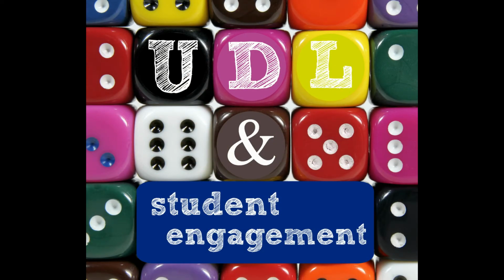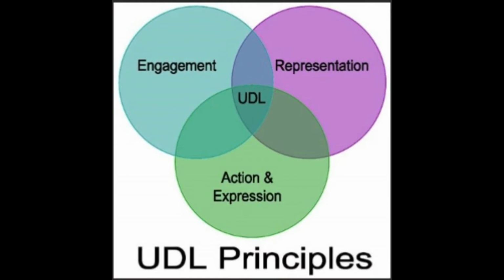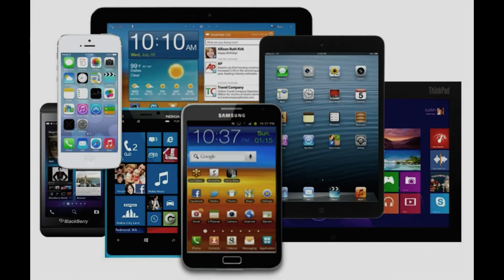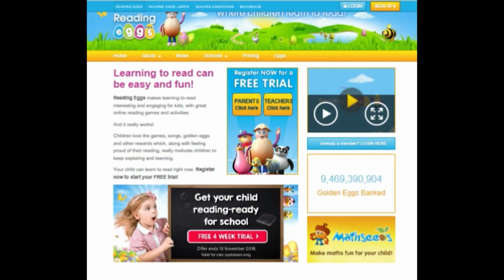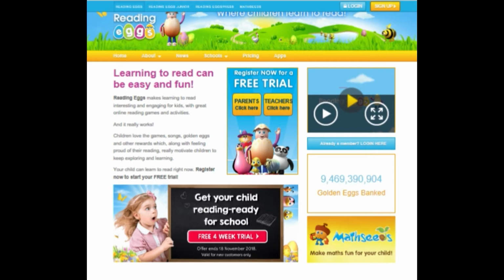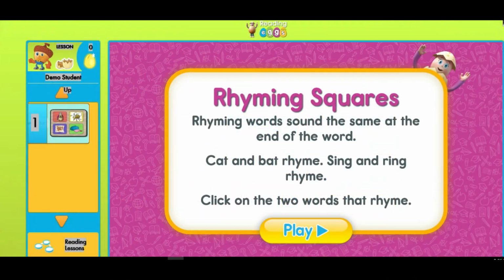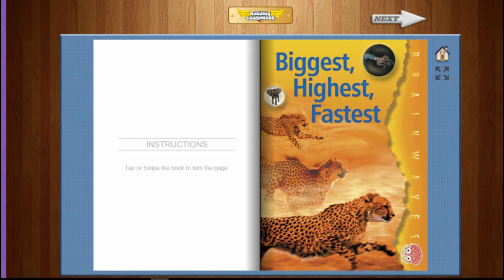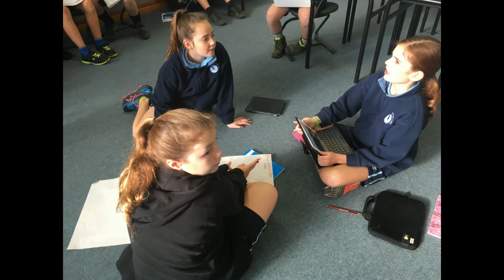UDL Presentation P11